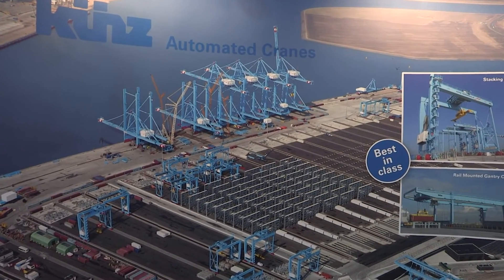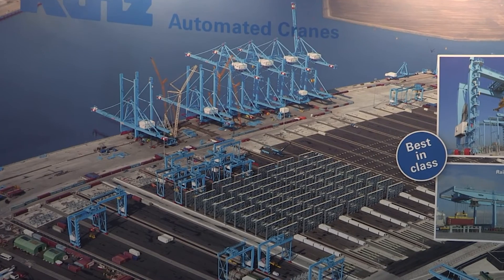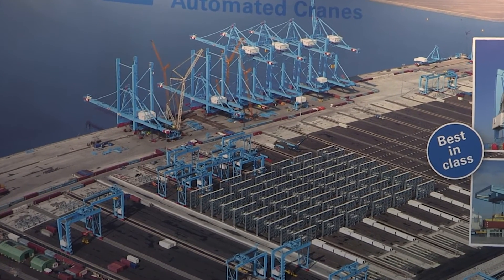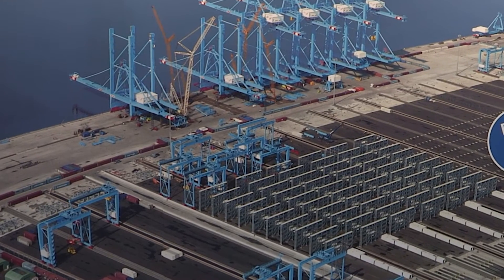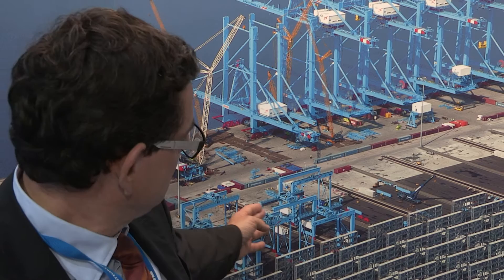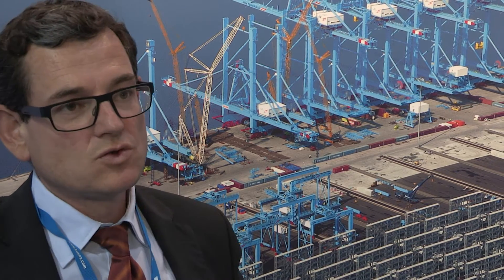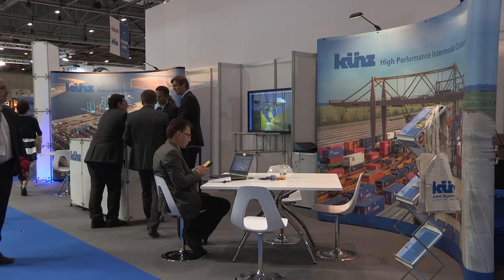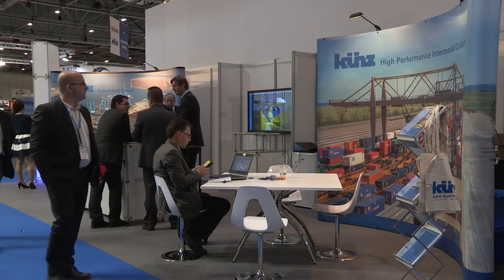Kuenz: Exclusive PTI Interview at TOC Europe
Straight from TOC Europe, Michael Geiger, Sales Director at Kuenz gives an exclusive interview with PTI at TOC Europe in London.

Published four times a year, Port Technology is the only technical journal reviewing and previewing advanced technologies for ports and terminals across the globe.

Each edition features over 30 technical papers written by leading industry professionals, which reflect emerging trends and technical advances that enhance efficiency and increase productivity in ports and terminals.

Video Transcript:

"Kuenz is mainly a crane business and is very much specialised in rail-mounted gantry cranes. The company has existed for 80 years and was coming initially from building tower cranes and on the other business we are doing specialised process crane equipment, for example, for tank house, this means for copper zinc production. Our main markets are traditionally Europe because that’s where we are based. On the other hand we expanded our business very much to the Americas.

Our products differ from our competitors because those are engineered solutions; this means we have a large portion of engineers within our team, we produce in our own company, in our own workshops and this allows us to further develop these products continuously; and you can see on of the most advanced projects of today’s maritime business; the new project at Maasvlakte in Rotterdam and here we are proud to deliver stacking cranes and two railway cranes and we have also just announced that we are receiving an order for a further 22 cranes. Inter-model business is the core competence of our company.

The reason for this is our company was originally located Austria, this means we have a natural barrier those are the Alps and when traffic has to go through the Alps then we believe that most of it should not only go by truck, it should go on rail, and this means you have to have inter-modal handling points, terminals, before and after the Alps.

In the meantime, you also have it at the seaports so this means that what you want to avoid is traffic on the road from the seaports to the hinterland; and with our inter-modal cranes, we are developing the systems and we are also encouraging our clients to further develop in this technology. Nowadays people recognise that with regard to further production increase, it is necessary to focus on high productivity i.e. high-stacking operation and also automation.
This means we feel that with our products and with our long-lasting experience of making those cranes over the last 30-40 years we have a tremendous basis for success."